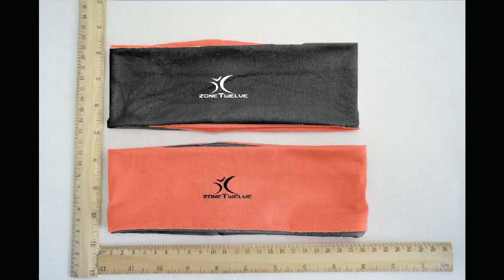Headbands, Sweatbands reversible in Black and Orange by Zone Twelve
High quality Zone Twelve Headband fully reversible following the latest sports trends Black on one side and a fiery Orange on the other side.

Made out of high quality sweat proof durable material fits all sizes.